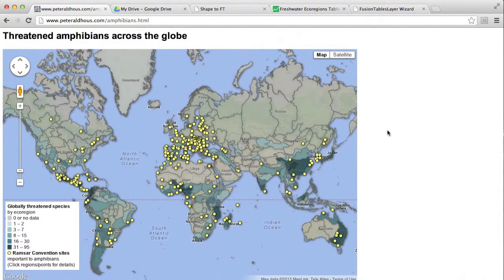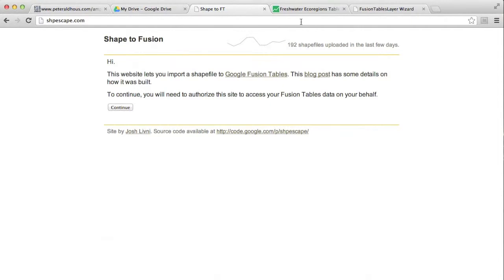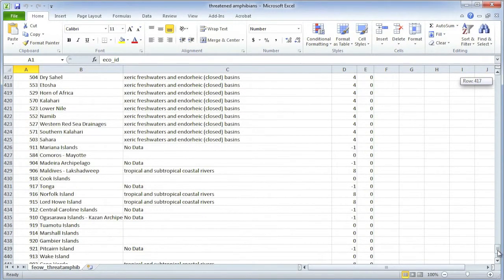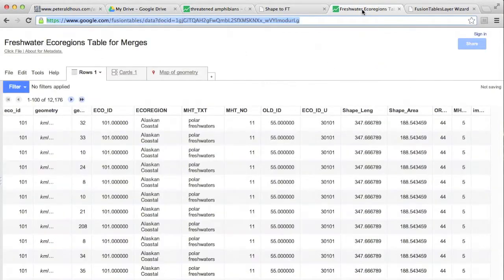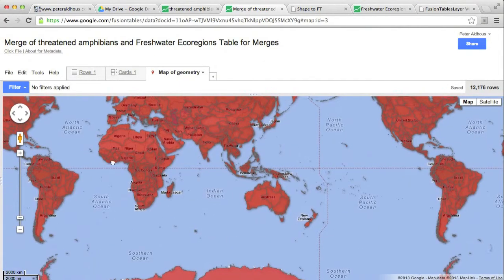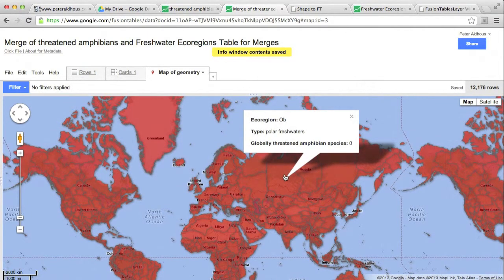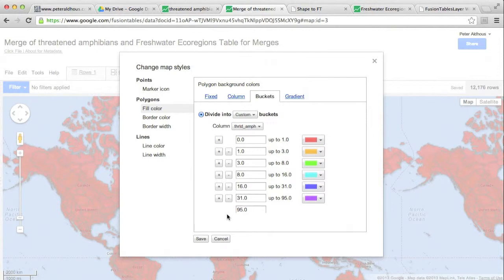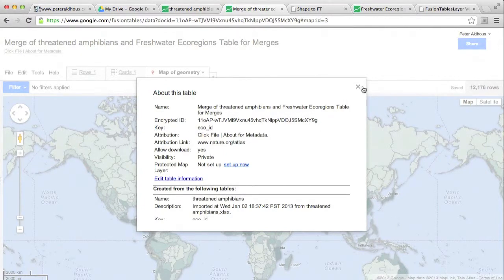Data journalism: Making maps with Google Fusion Tables